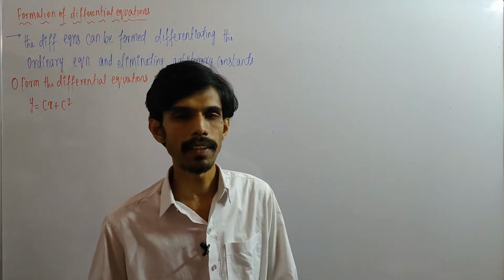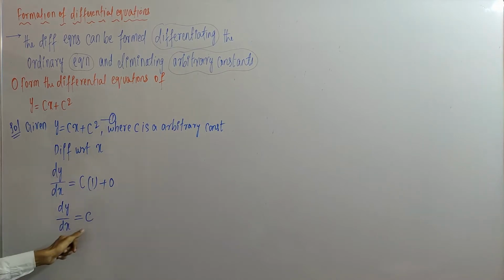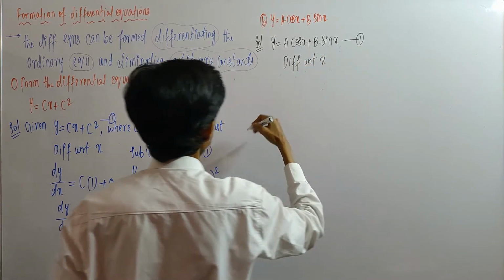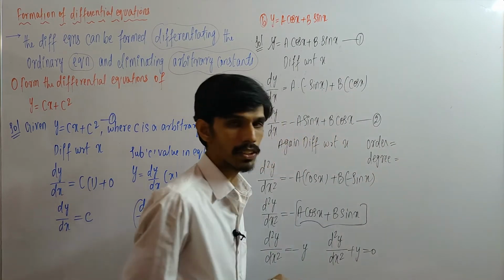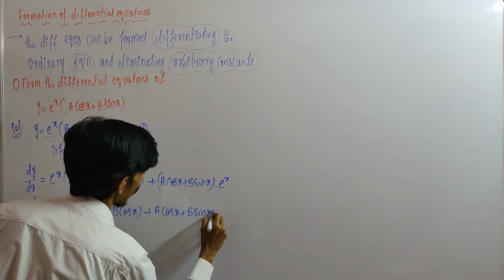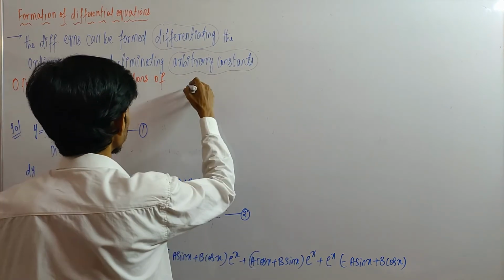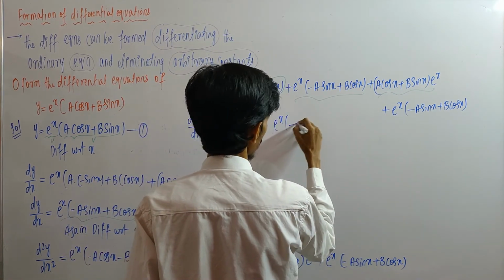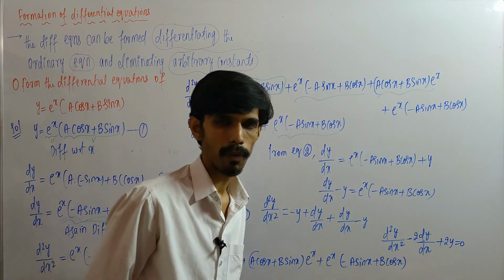DIFFERENTIAL EQN-03/ENGINEERING MATHEMATICS/BE/BTECH